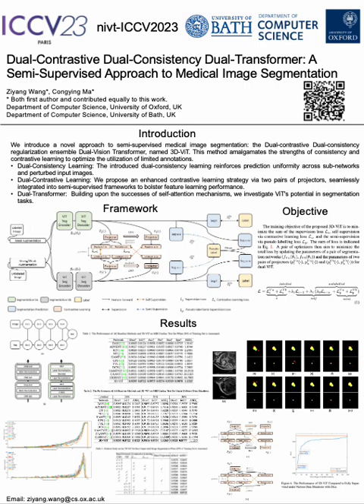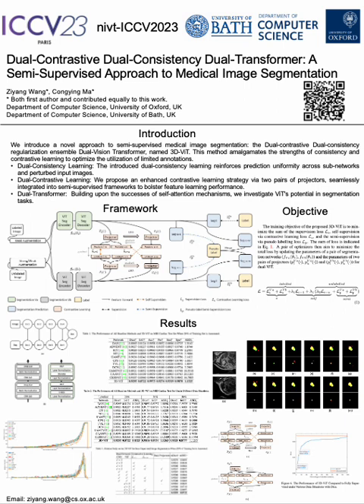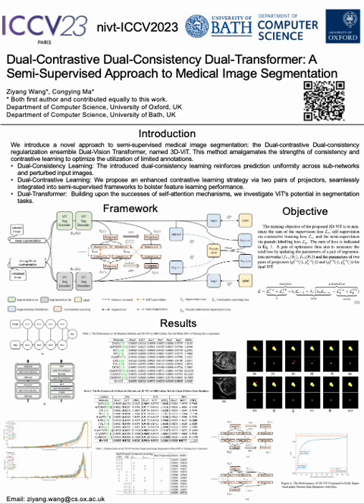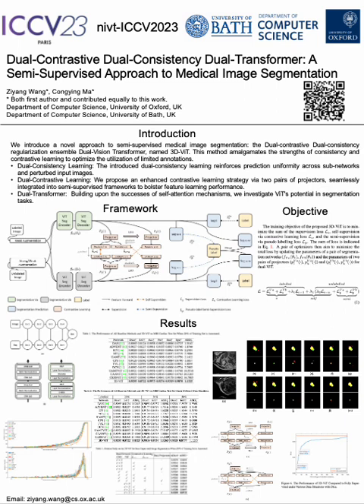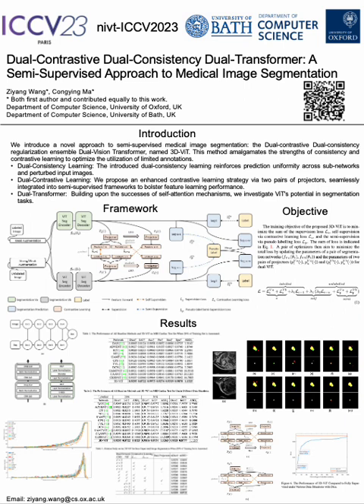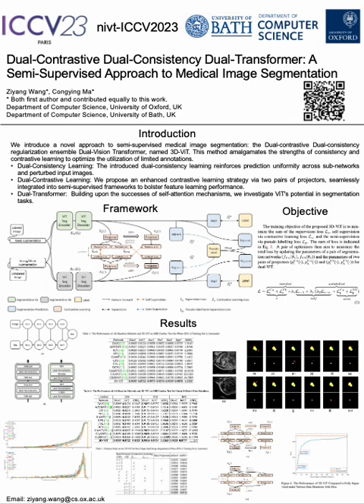Dual-Contrastive Dual-Consistency Dual-Transformer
Dual-Contrastive Dual-Consistency Dual-Transformer: A Semi-Supervised Approach to Medical Image Segmentation

Ziyang Wang (University of Oxford)*; Congying Ma (University of Bath)